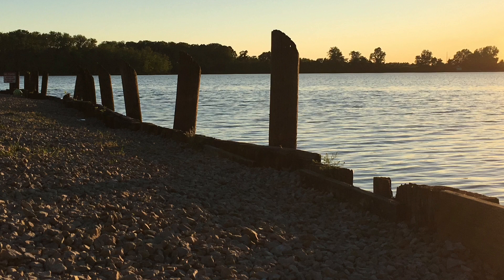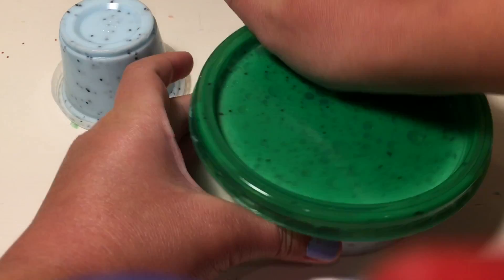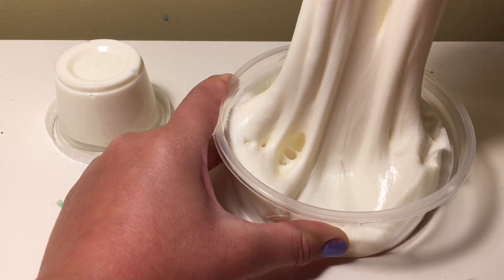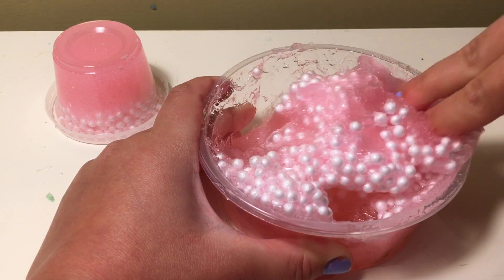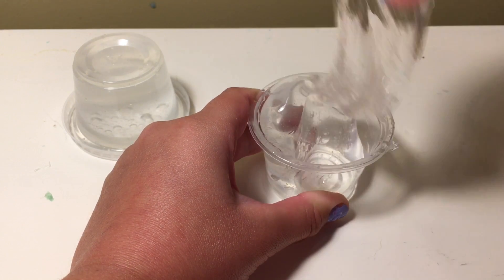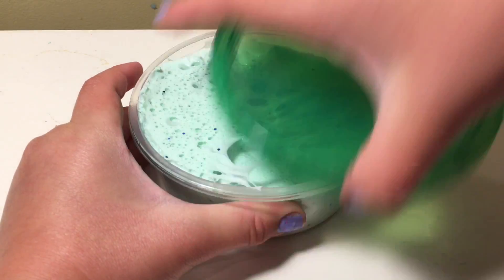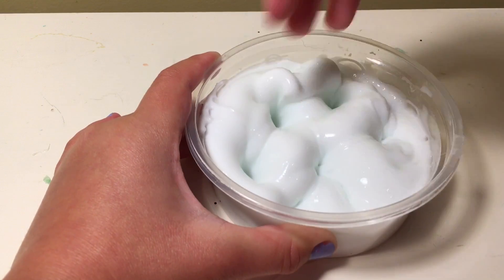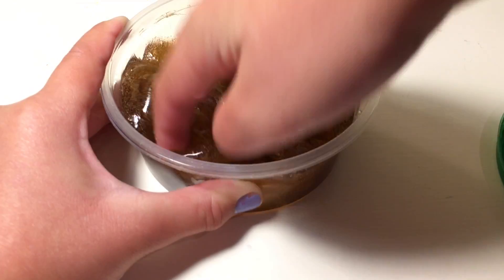Slime Restock 6-18-17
How to purchase: Sign up on Mercari then search up the slime you would like to purchase. Then click on it. You will see a message button. If you click on that then you will be able to message me about the slime's condition and about it. Then once you want to buy it click buy. Then just wait for it to be shipped. Also each Slime you buy will come with a free 1 oz sample slime!